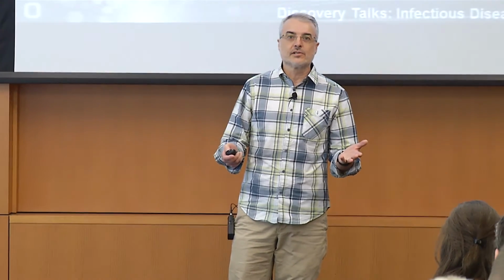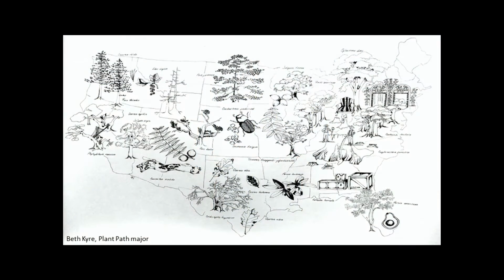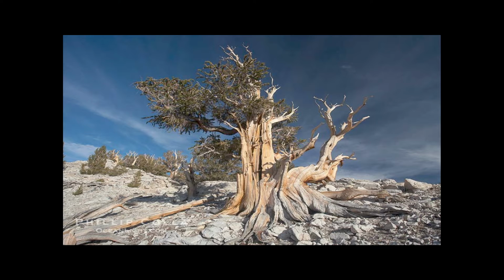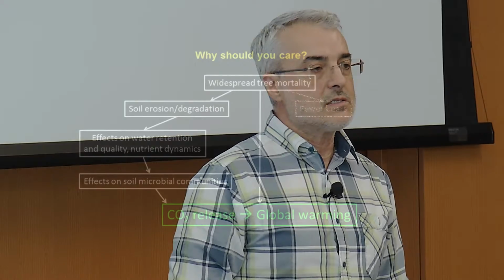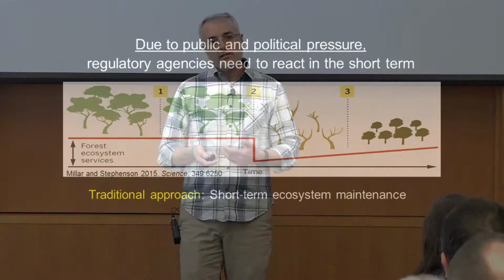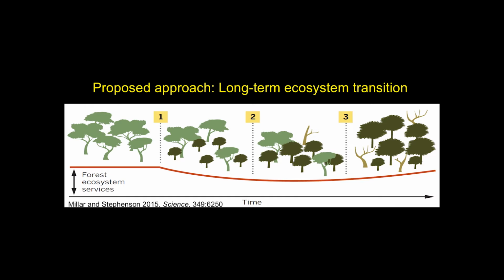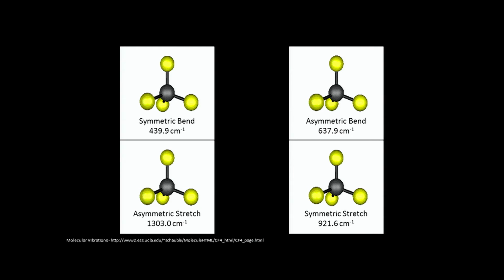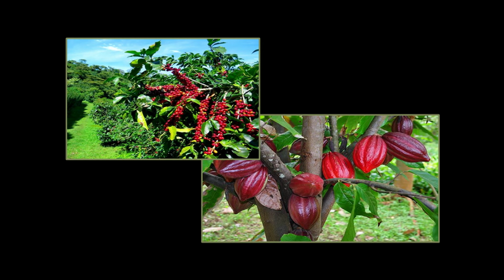Enrico Bonello - Discovery Talks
"Providing Solutions to Catastrophic Tree Mortality"